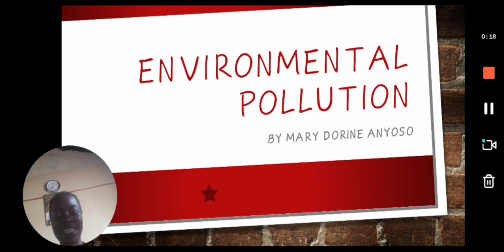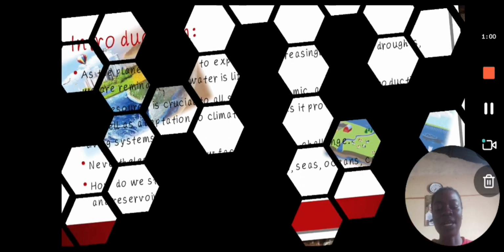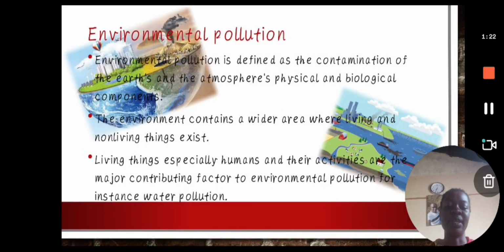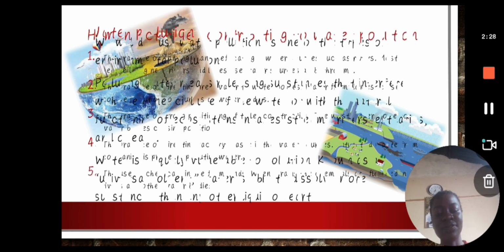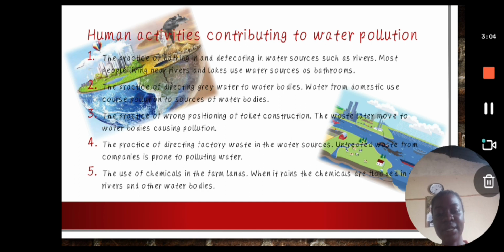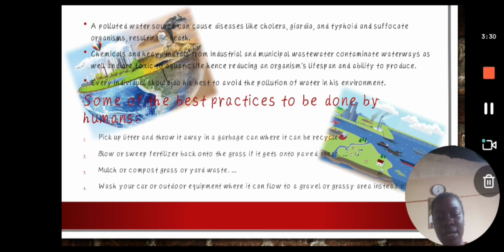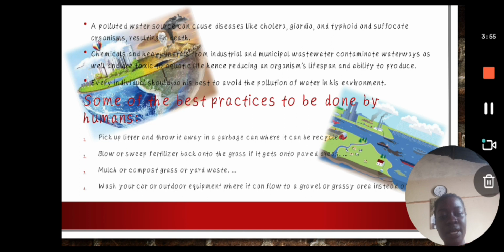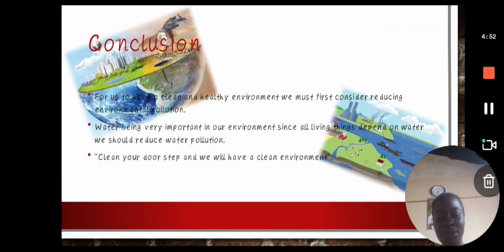Environmental pollution by Mary Anyoso